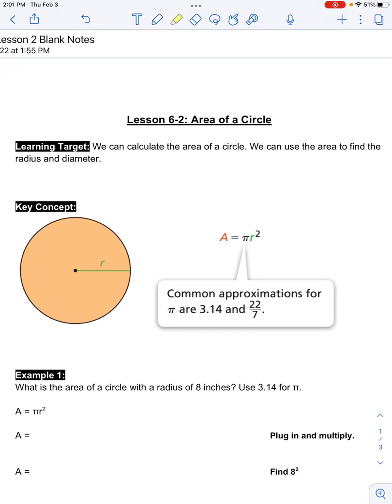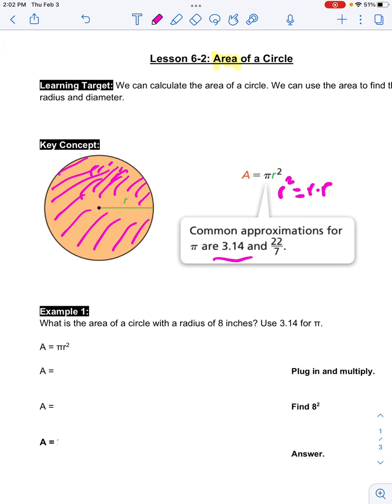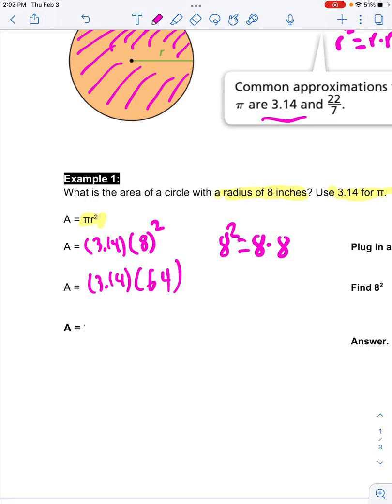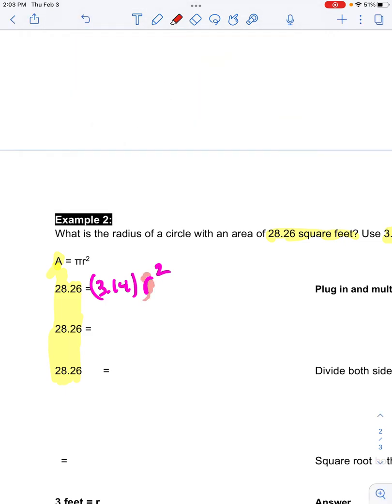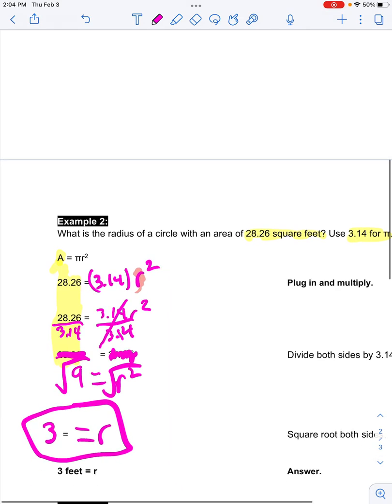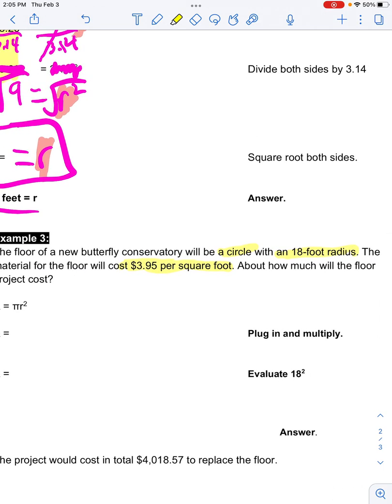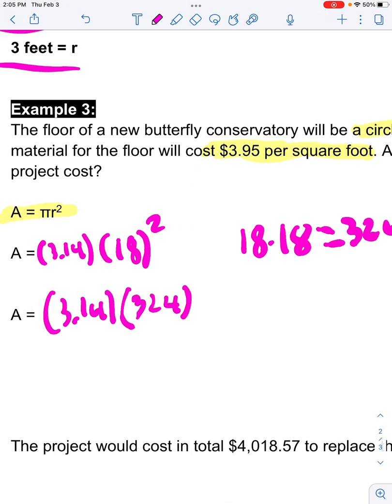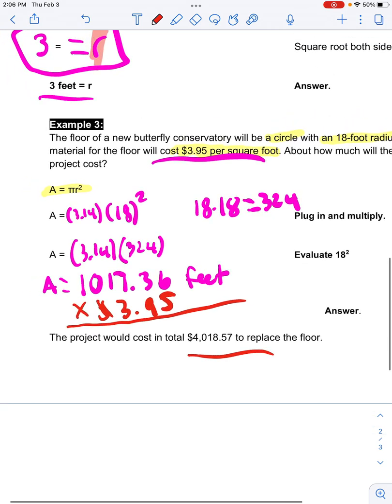Unit 6 Lesson 2 (7)